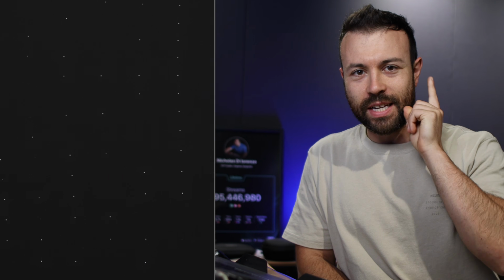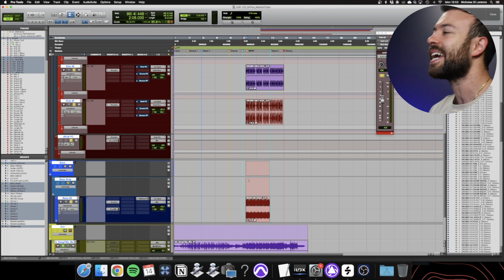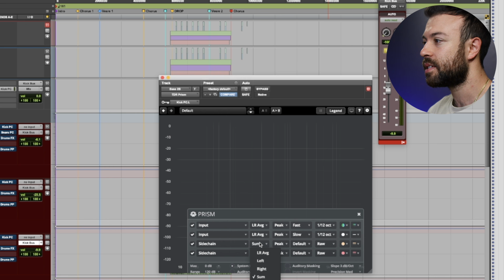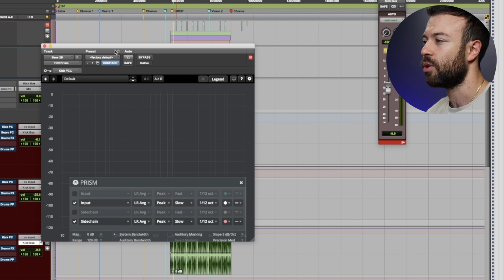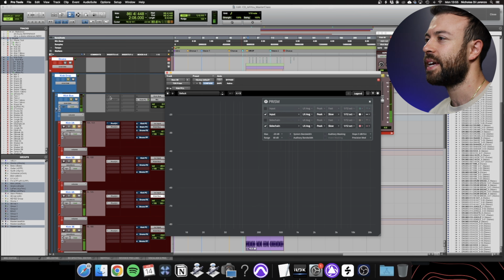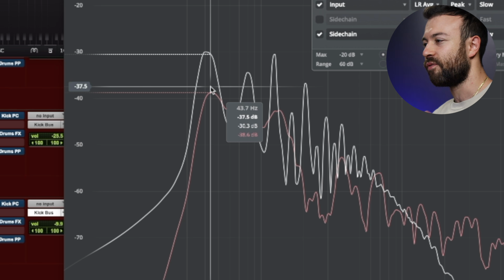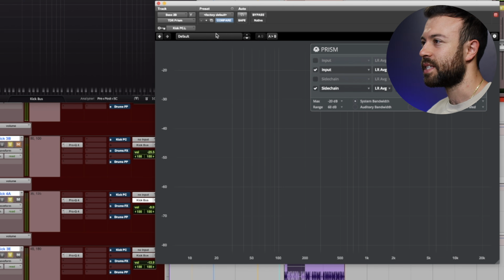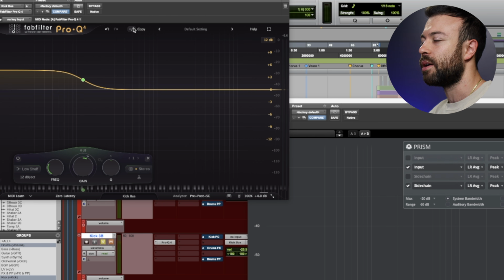I Used 2 Plugins For This… Now I Only Need 1 (FREE tool)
Panoramic is available to buy/try now Free Resource For You 🎁
🔥 Join the 3-Day Mixing Accelerator (Email Mini-Course)
Learn my most popular mixing techniques, delivered daily to your inbox: